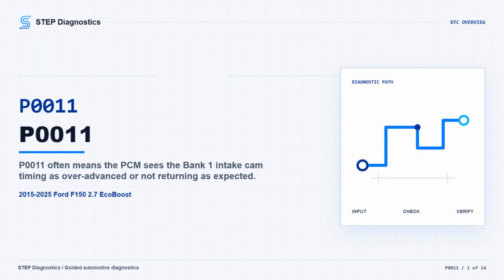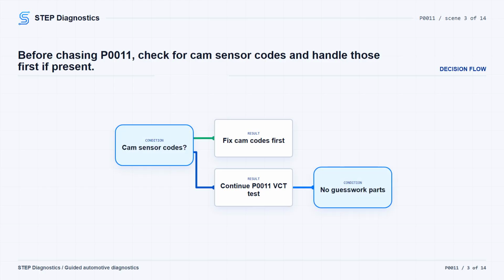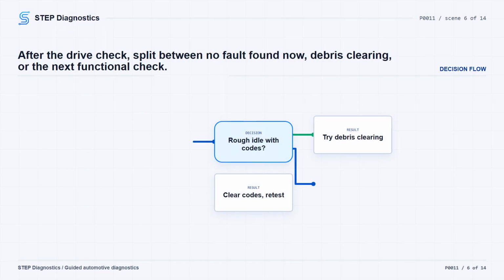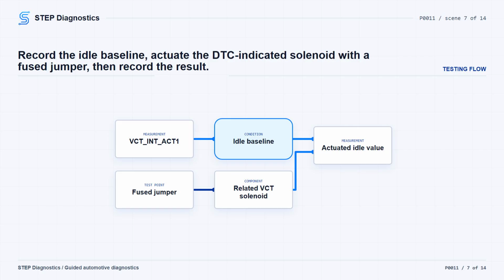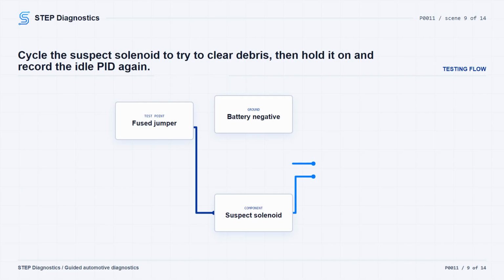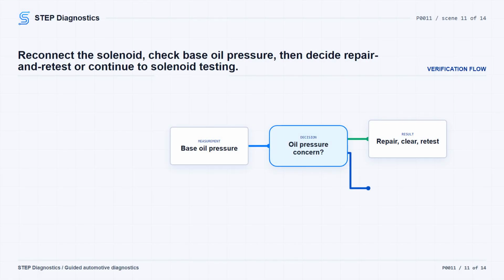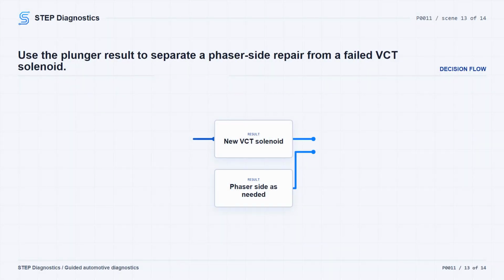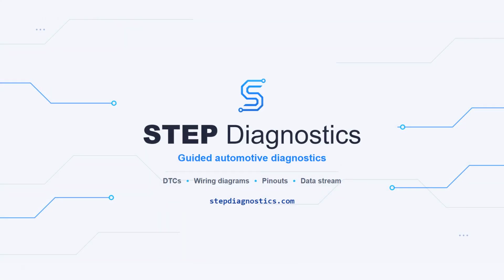P0011: P0011 Diagnostic Guide | 2015-2025 Ford F150 2.7 EcoBoost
P0011 often means the PCM sees the Bank 1 intake cam timing as over-advanced or not returning as expected.

What you may notice:
- The vehicle may have a rough idle.
- The vehicle may feel down on power.
- The check engine light can be intermittent or current.
- The concern may be easier to see when the VCT system is commanded to move.
Possible fault areas:
- Possible camshaft position sensor input issues may need to be addressed first if those codes are present.
- Possible VCT oil flow or oil pressure concerns can affect cam timing response.
- Possible VCT solenoid operation concerns can affect how the phaser is controlled.
- Possible VCT phaser or timing system concerns can affect commanded versus actual cam position.
This video follows a practical diagnostic sequence and keeps the important measurements and decisions in order. P0011 should be approached as a VCT timing performance diagnosis, not as an automatic parts replacement.